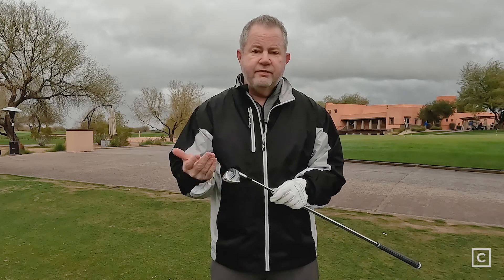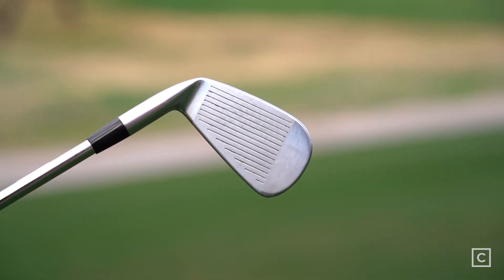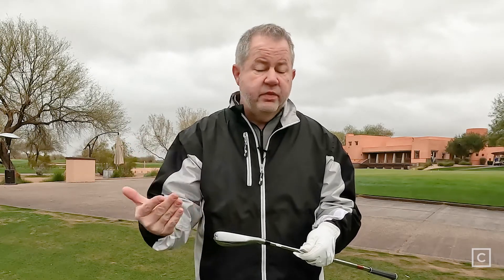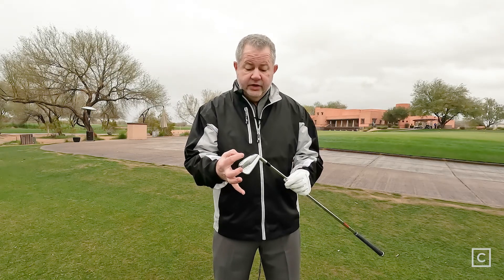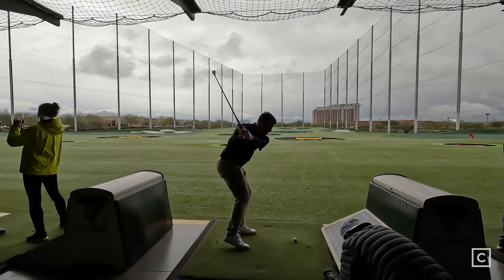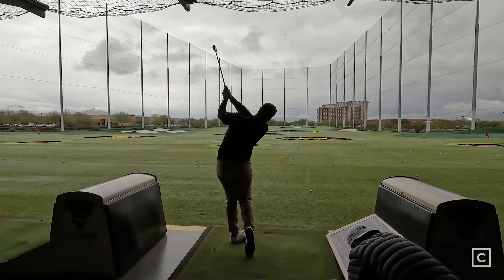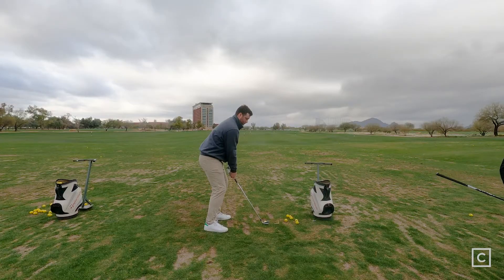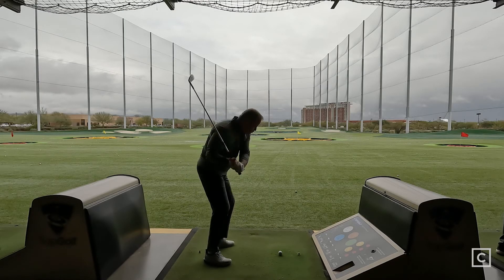2022 Cobra Forged Tec Irons Review | Curated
Hollow body forgiveness, forged feel.

“It is what they claim it is!” explains this well performing iron set.  The Cobra Forged Tec was designed to look like a muscle back but is actually hollow and filled with foam to support the Power Shell face which increases face flex to increase distance. Internally the irons contain tungsten weighting to lower the CG and increase forgiveness, increase the launch, and drive more distance.

The Cobra Forged Tec set has a traditional look from address and from behind with a thinner top line and a muscle back blade design. However, a slightly thicker sole helps add more forgiveness by increasing the margin for error. These “player’s clubs”  have the feel of a game improvement club. Getting forgiveness and distance into a look preferred by the discerning eye is exactly what these Cobra Forged Tec irons do. Even into a wind the Cobra Forged Tec irons delivered long ball flight. These irons have stronger lofts but the tungsten weights increase launch height. Forged craftsmanship allows for workability.

This is a traditionally shaped head with game improvement features that increase forgiveness and distance. Classified as a Player’s Distance iron, this iron set is geared for higher single digit handicaps from 7 up to high teen handicaps.

If you have any questions about whether the Forged Tec irons are right for your game, reach out to chat with Jim here:

Shop with a Golf Expert for free, personalized recommendations of the right gear for your needs. Get started at